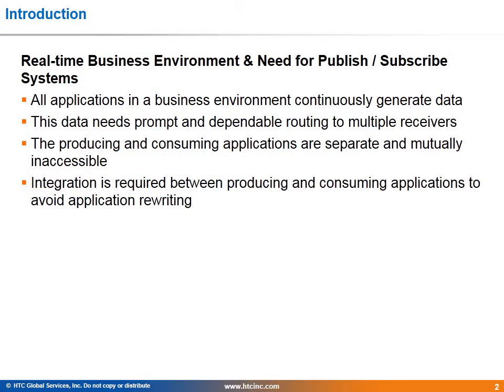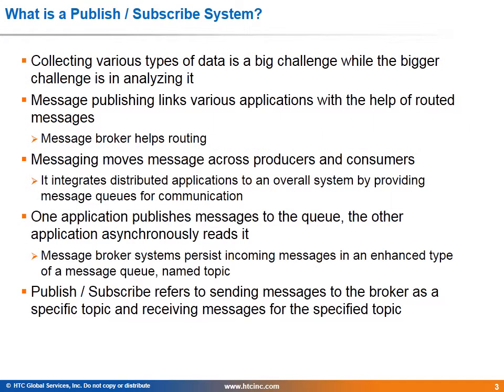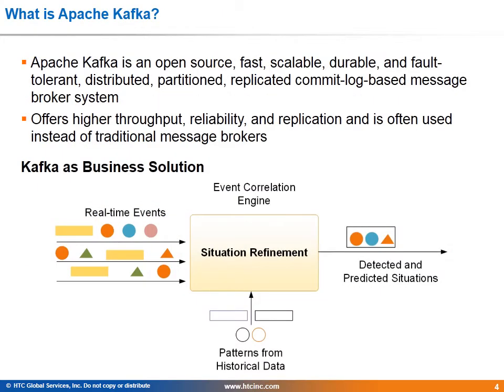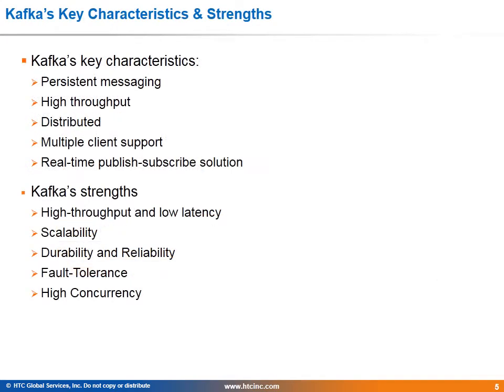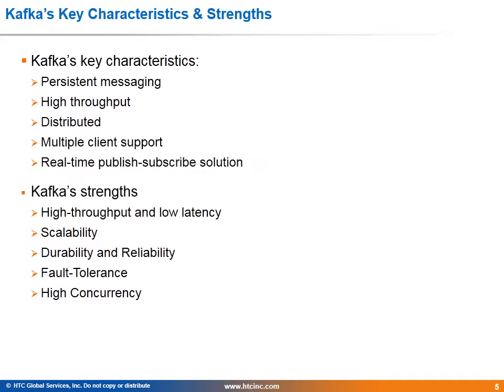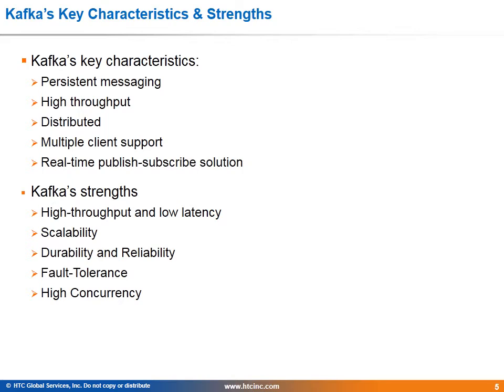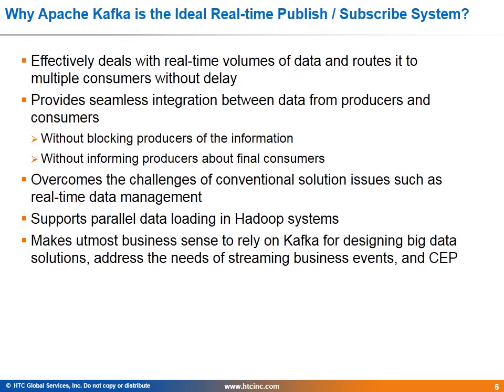Apache Kafka – Your Event Stream Processing Solution